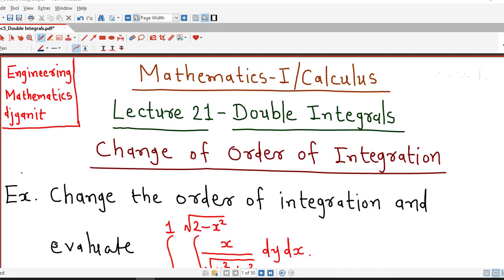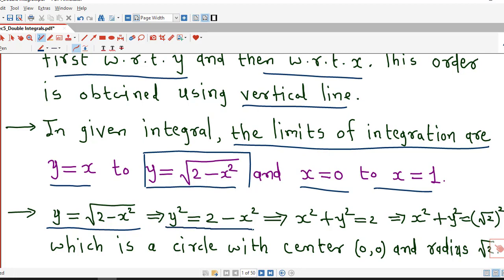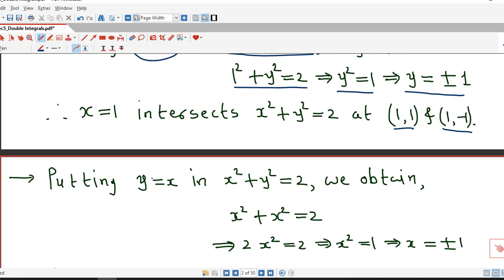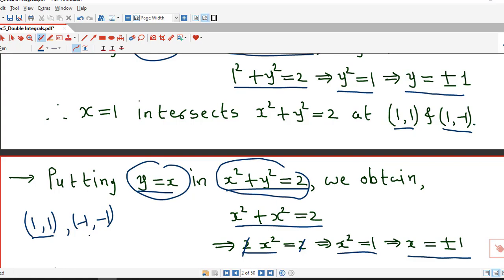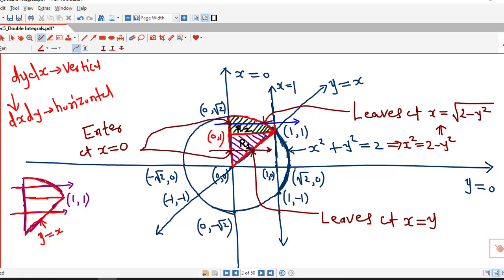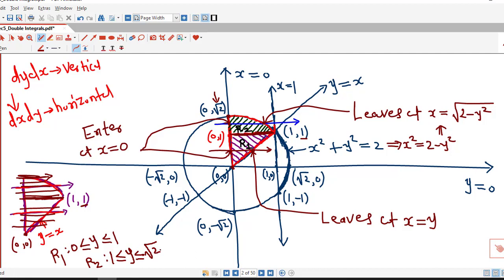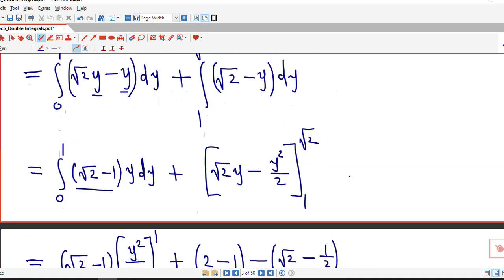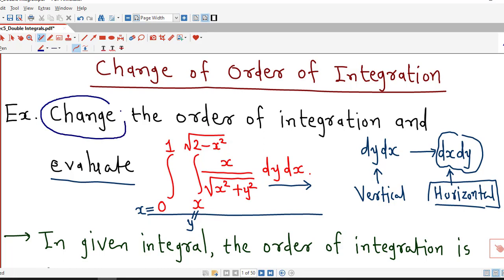Lec21/Double Integrals/Change of Order of Integration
In this lecture, the problem on change of order of integration in double integral is explained with example.